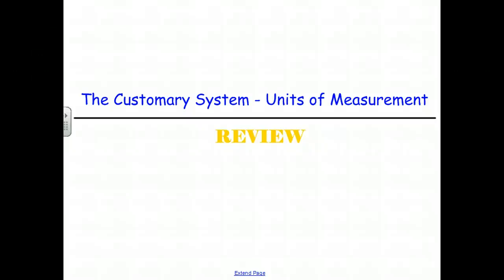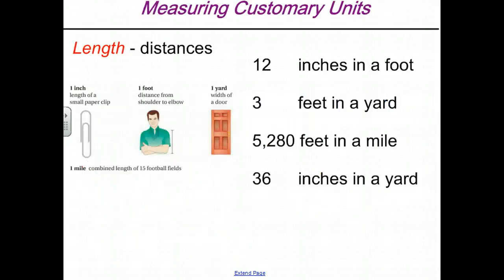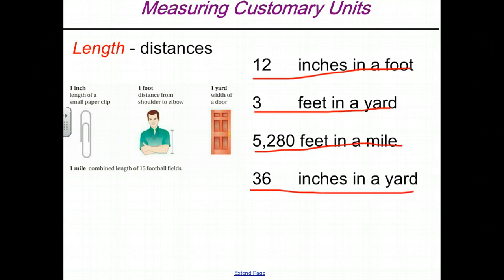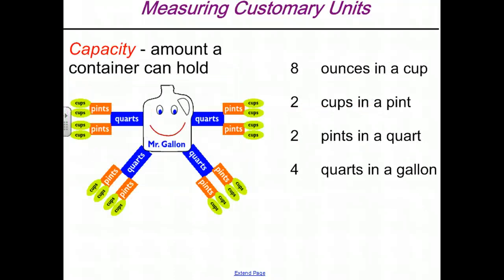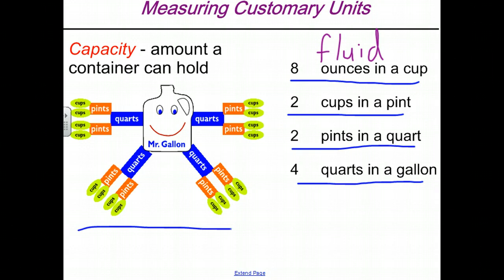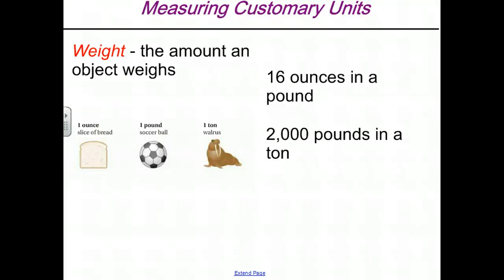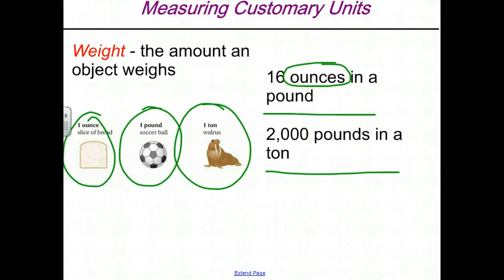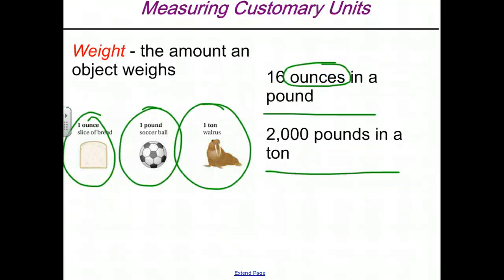REVIEW - Customary Units